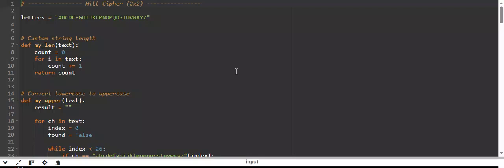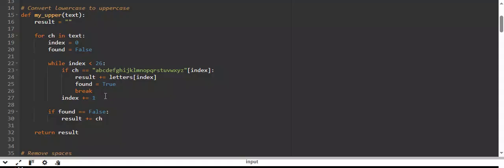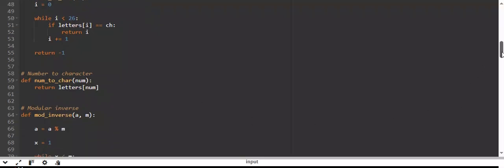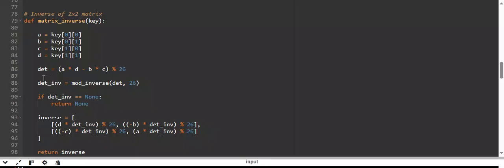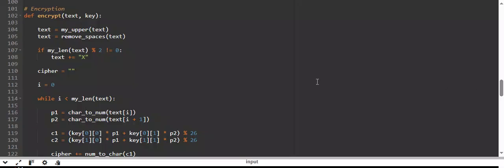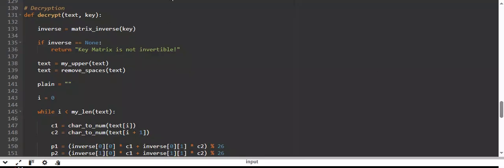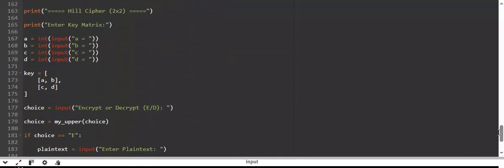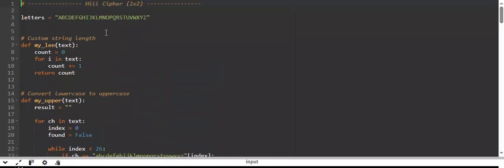Hill Cipher Algorithm